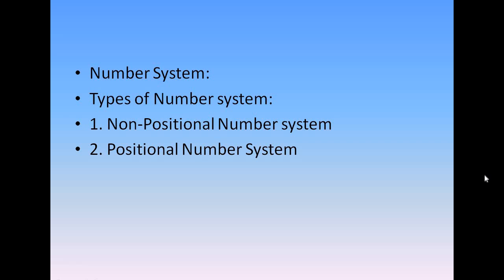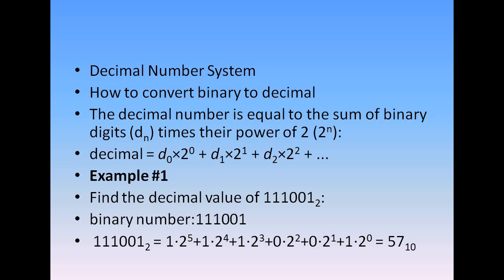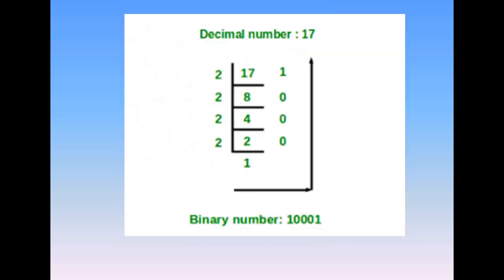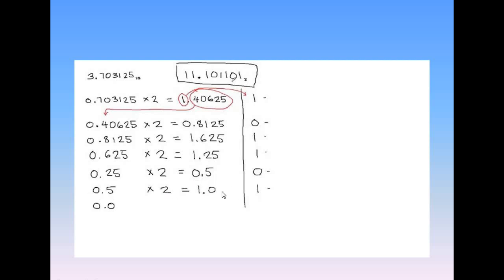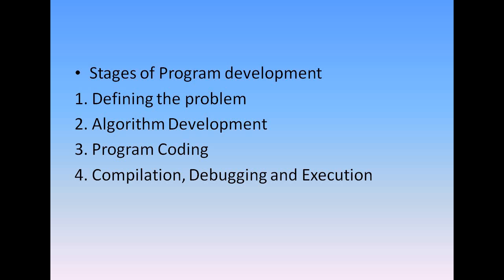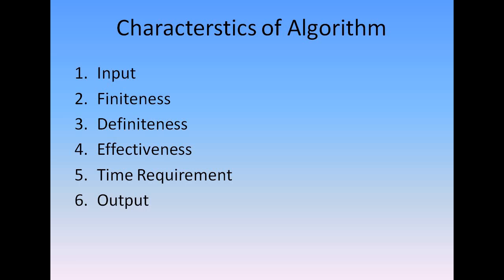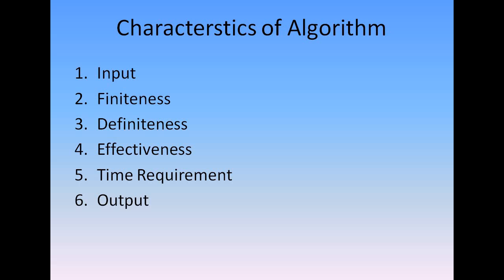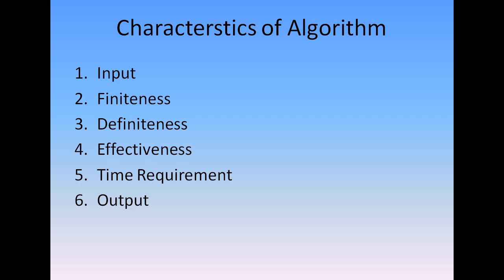fortran ch 2